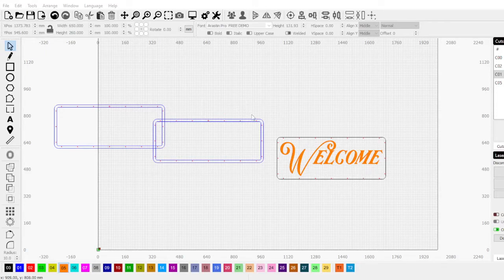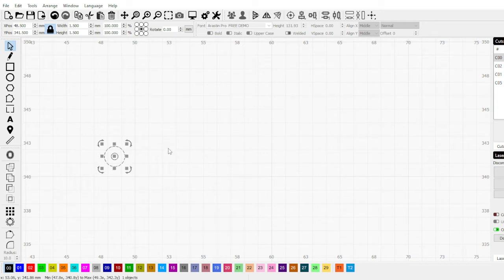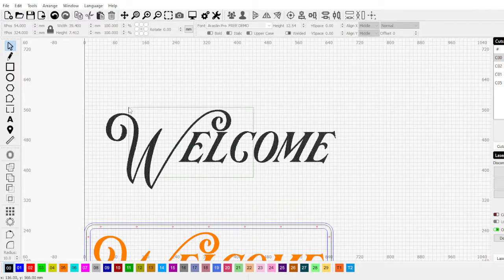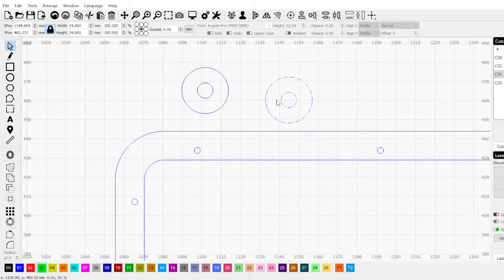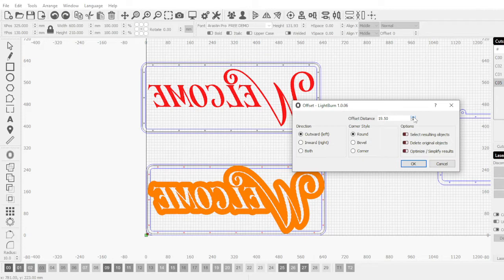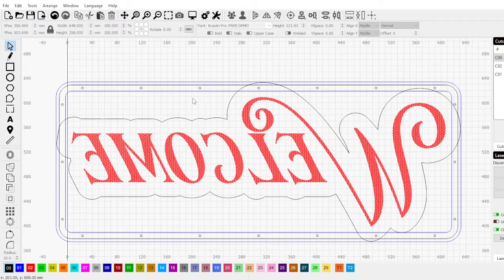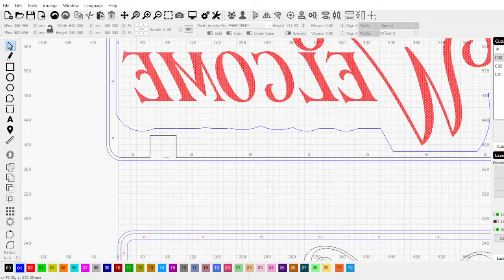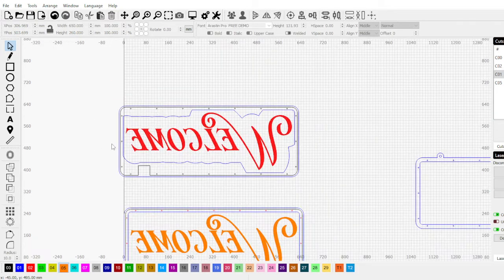Edge Lit sign fancy